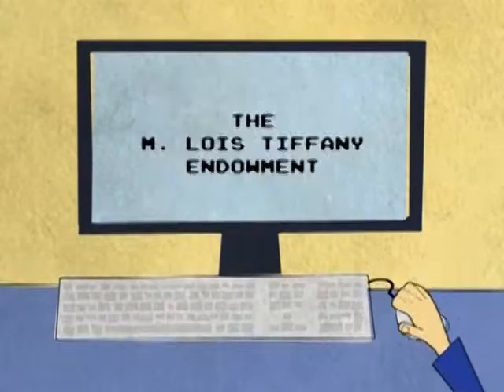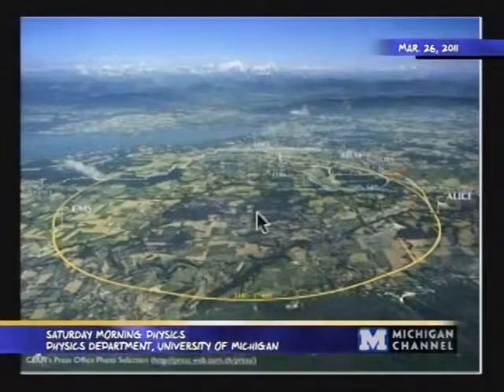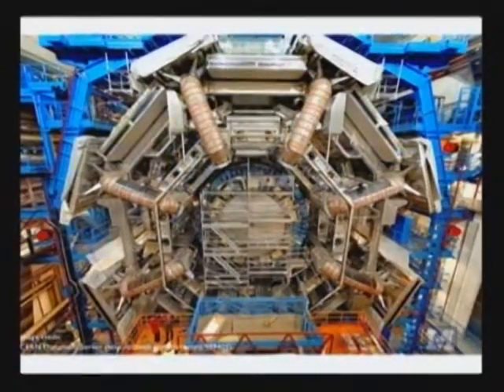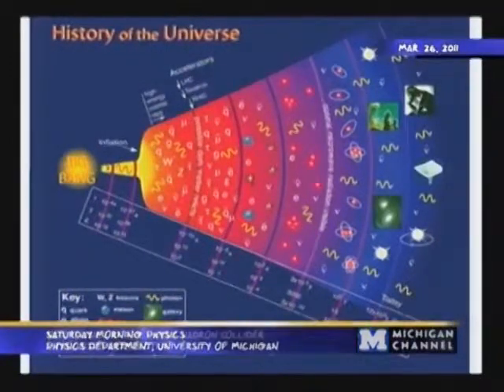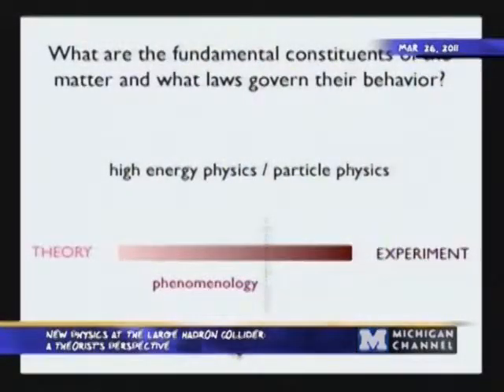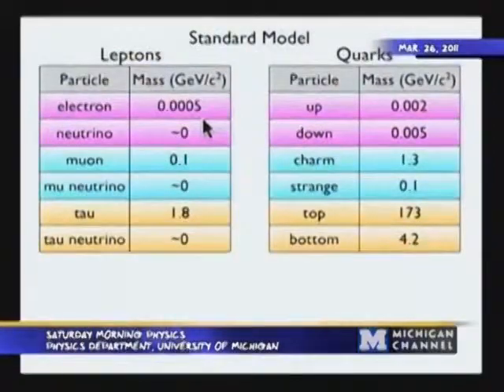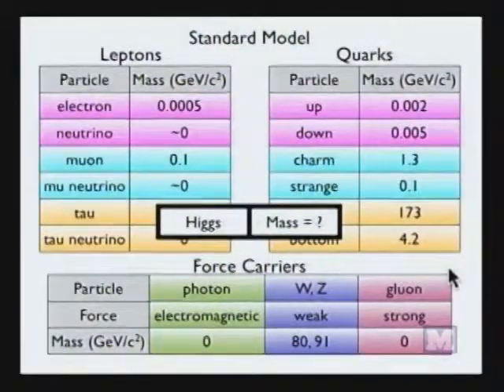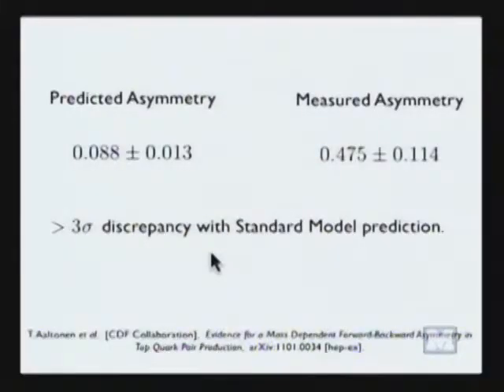Moira Gresham - Saturday Morning Physics - 03/26/11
Moira Gresham

"New Physics at the LHC: A Theorists Perspective"